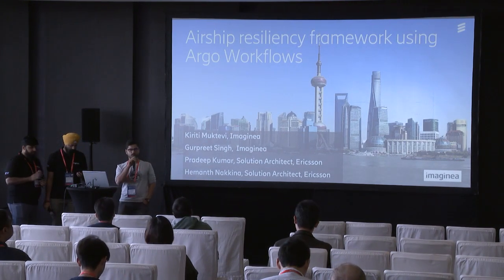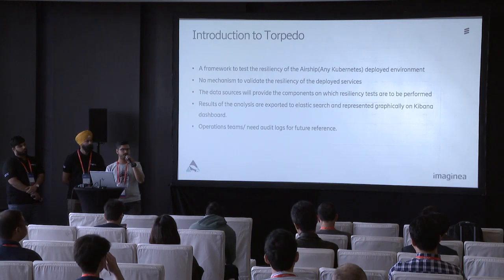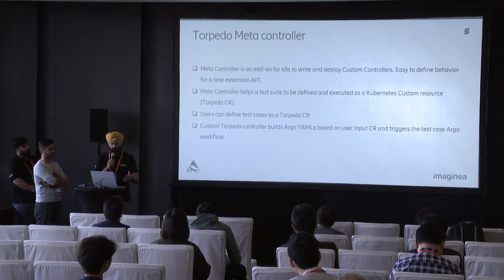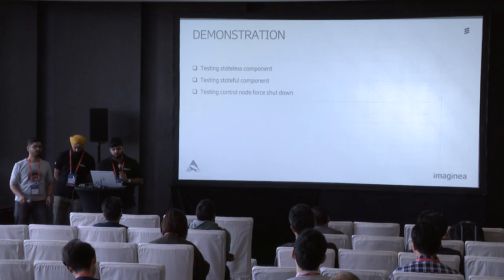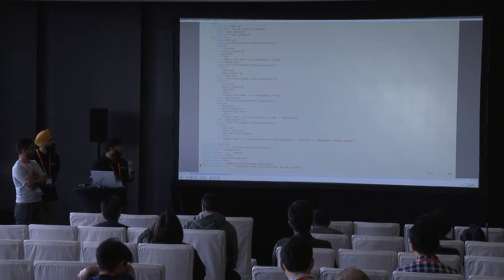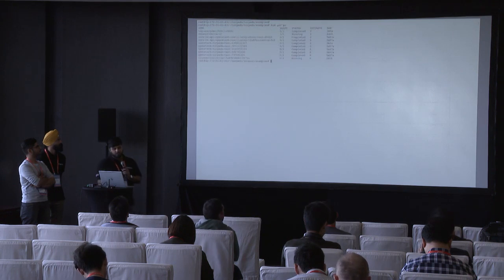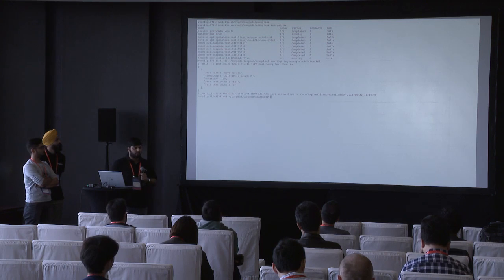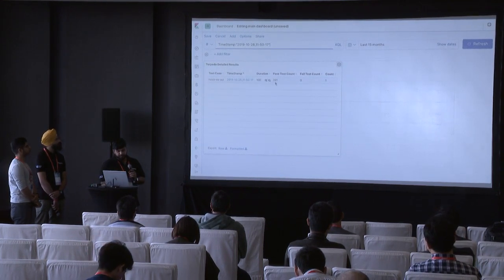Airship resiliency framework using k8s Argo workflows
Post deployment of OpenStack via Airship there is no mechanism to validate the resiliency of the deployed services. This is even bigger challenge in a more complex deployments which are bound by SLAs(5-9s uptime).

Validating and continuously performing resiliency checks is a challenge.
What we need is tooling that can invoke the traffic to the Airship services and  simultaneously launching a chaos-agent which induces failures against target services or random failure of services or power off one of the controller nodes.

Proposal here is to develop a standalone stateless automation utility to test various components using a configurable test-client based on yaml template which a torpedo metacontroller processes and generates an argo DAG template which would initiate the traffic, chaos and test analyser jobs against a target Airship environment.